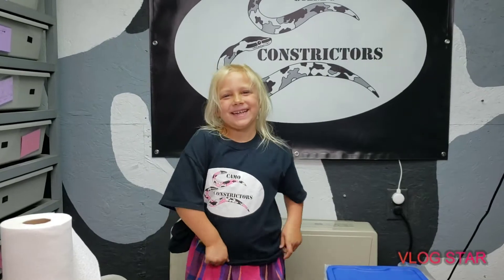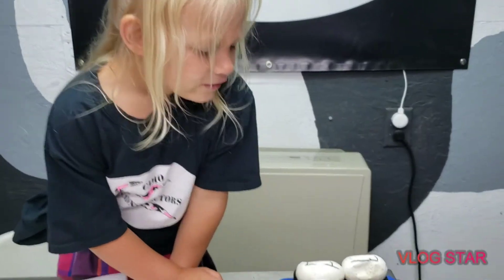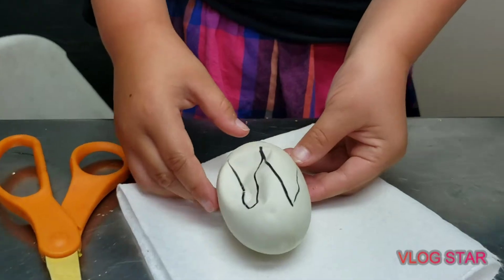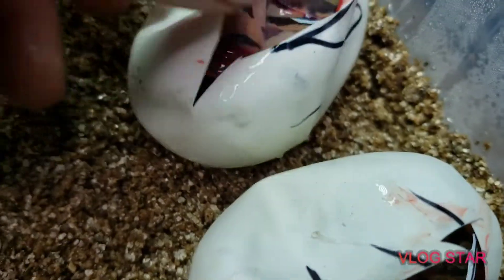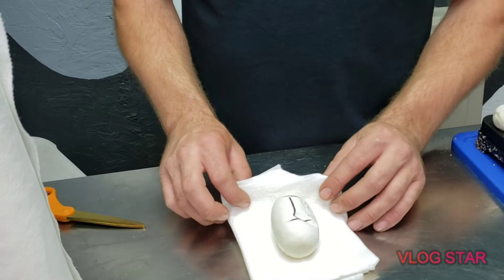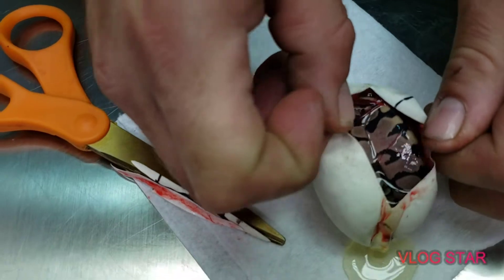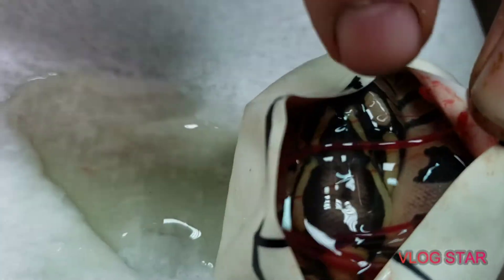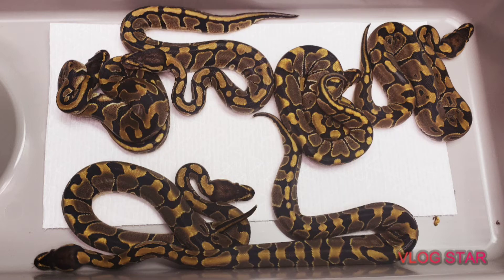Sister #2 100% Double Het Albino Pied X 66% Double Het Albino Pied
Desmeon
Song: Xenogenesis
Artist: TheFatRat